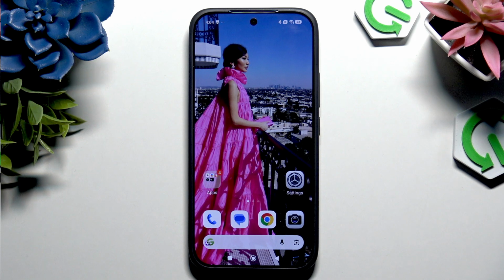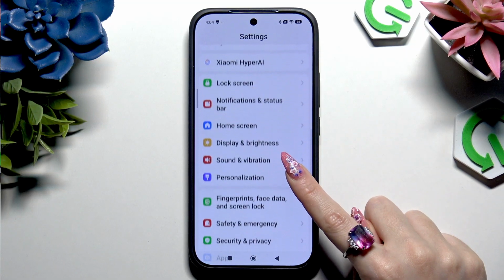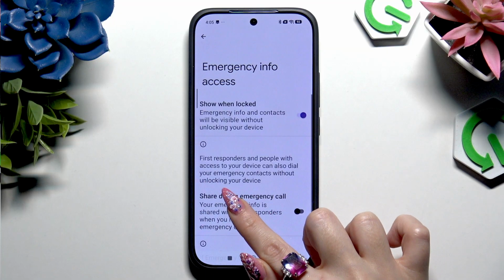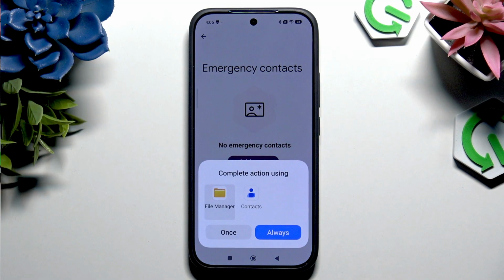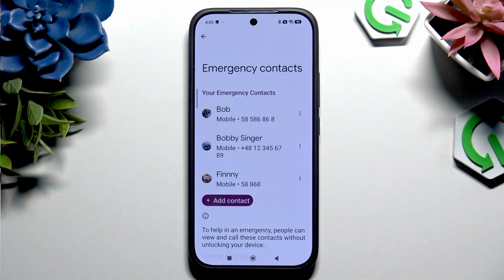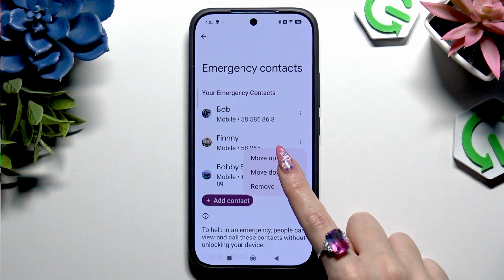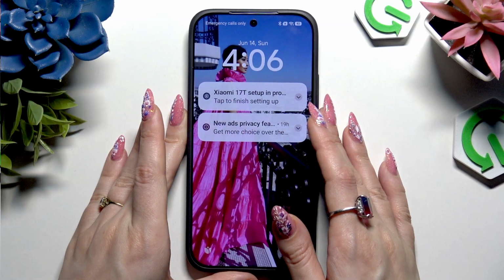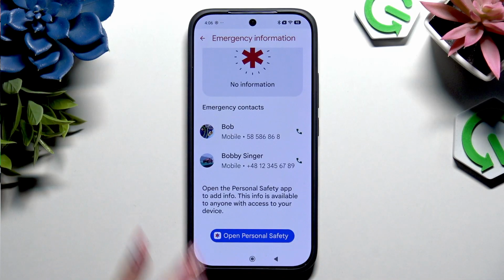XIAOMI 17T – How to Add Emergency Numbers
In this video I show how to add emergency numbers on the XIAOMI 17T so first responders or anyone can call your emergency contacts from the lock screen. You will learn where to find Safety & emergency in Settings, how to enable the "Show when locked" option, how to add contacts, manage invalid numbers, reorder or remove entries, and how to test the emergency contacts from the locked screen for quick access.

How to add emergency numbers on XIAOMI 17T?
How to make emergency contacts visible on XIAOMI 17T locked screen?
How to edit or remove emergency contacts on XIAOMI 17T?

0:00 Intro — what we will do
0:08 Open Settings and go to Safety & emergency
0:20 Tap Emergency contacts
0:25 Enable "Show when locked" (important)
0:42 Add contact — choose and save numbers
1:04 Manage list — move up, move down, or remove invalid contacts
1:26 Test on lock screen — swipe to Emergency and drag icon
1:47 Confirmation and outro